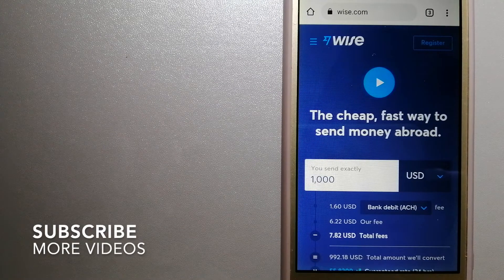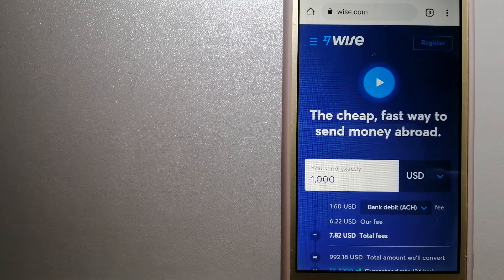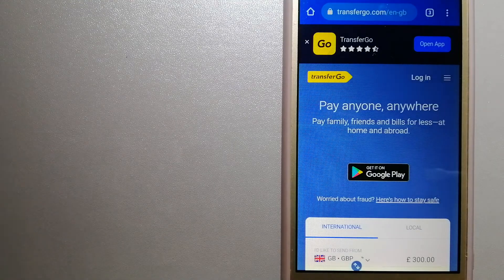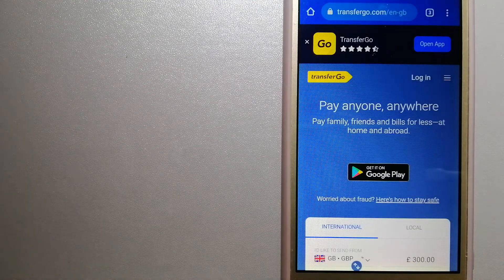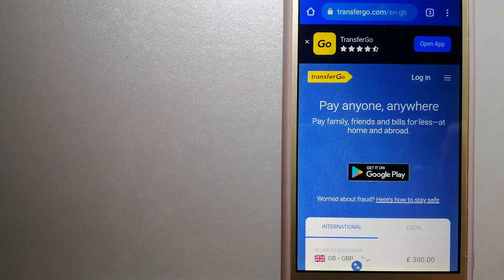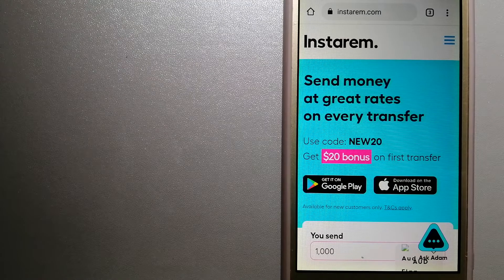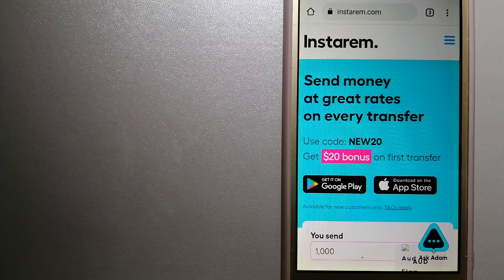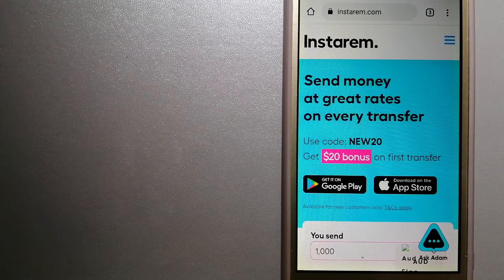🔴 How To Transfer Money Overseas From Luxembourg to Hong Kong 🔴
Hong Kong (/ˈhɒŋkɒŋ/; Chinese: 香港, Cantonese: [hœ́ːŋ.kɔ̌ːŋ] (listen)), officially the Hong Kong Special Administrative Region of the People's Republic of China (abbr. Hong Kong SAR or HKSAR),[d] is a city and special administrative region of China on the eastern Pearl River Delta in South China. With 7.5 million residents of various nationalities[e] in a 1,104-square-kilometre (426 sq mi) territory, Hong Kong is one of the most densely populated places in the world. Hong Kong is also a major global financial centre and one of the most developed cities in the world.